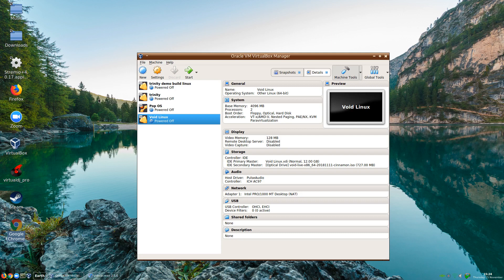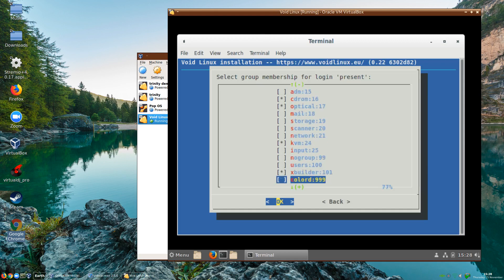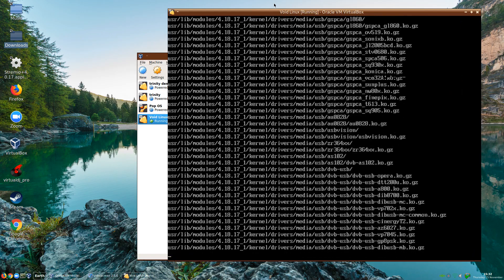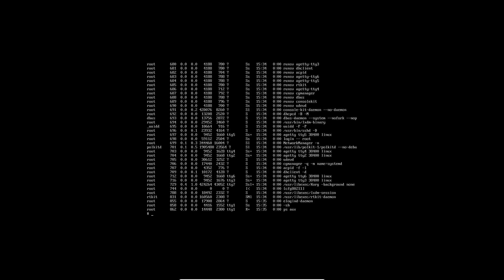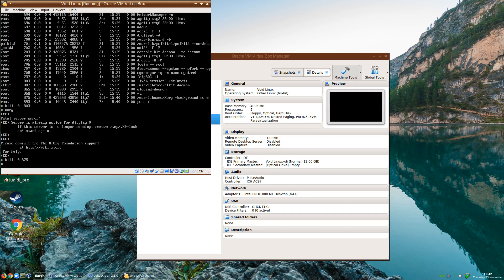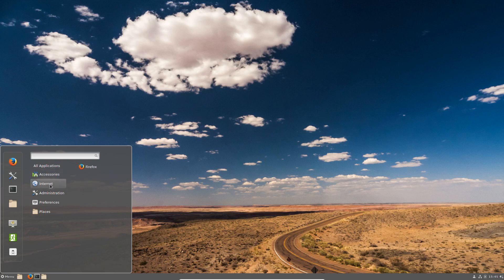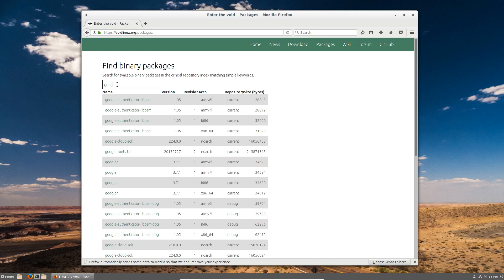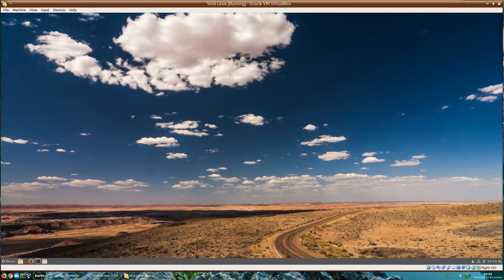Void Linux "quick" look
A look at Void Linux and after a "successful" install no LXDM anyway this is a Quick look at it